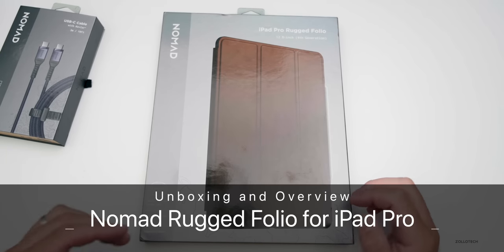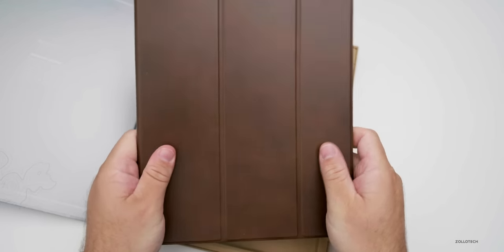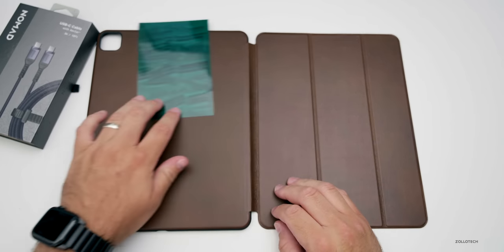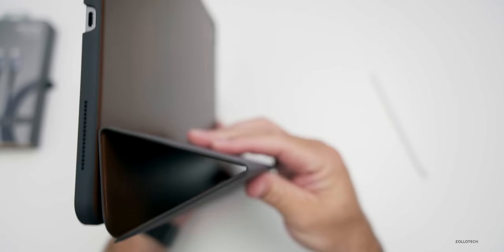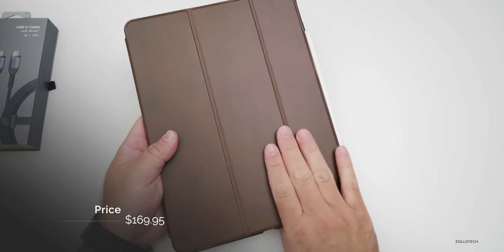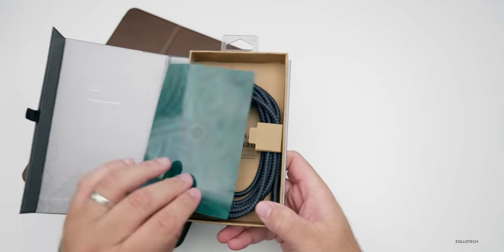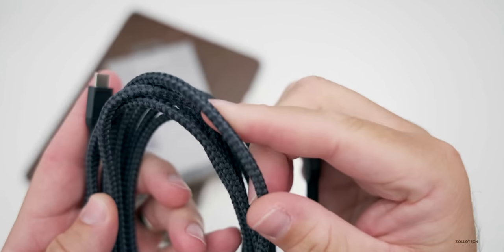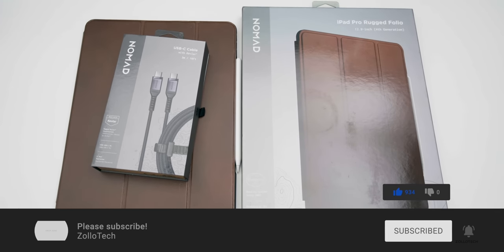2020 iPad Pro Case and accessories by Nomad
Apple’s iPad Pro is my favorite device ever from Apple and Nomad recently released their all new Rugged Folio Case to protect it and act as a stand. The Nomad Rugged Folio is available for the 11-inch and 12.9-inch iPad Pro 2020 and features Horween Leather for an executive feel, a ton of magnets to keep the iPad in place and turn it on and off.

In this video I show you the Nomad rugged folio case for the 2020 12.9-inch iPad Pro and I also show the Apple certified kevlar USB-C charge cable from Nomad which may be the best USB-C cable out there.

***Time Codes***
00:00 - Introduction
00:27 - Unboxing and overview
01:41 - Magnets
03:22 - Price
04:04 - USB-C Cable
05:26 - Conclusion
05:49 - Wallpaper
06:02 - Outro